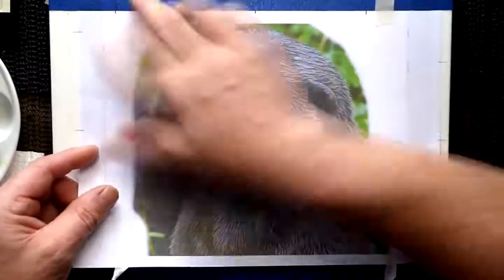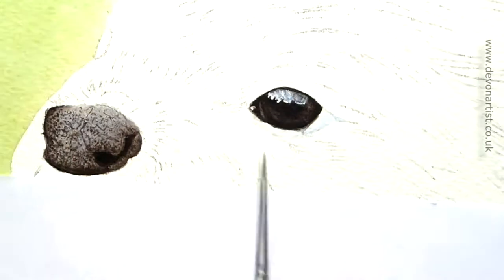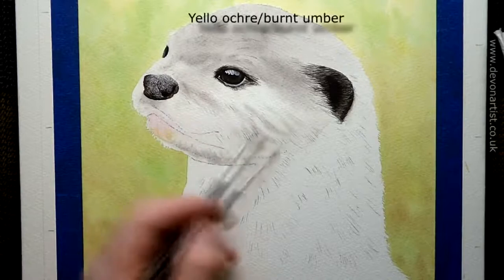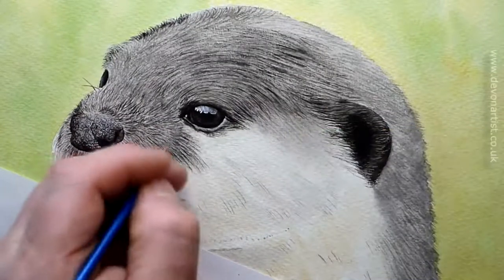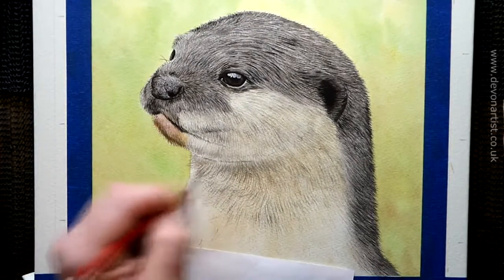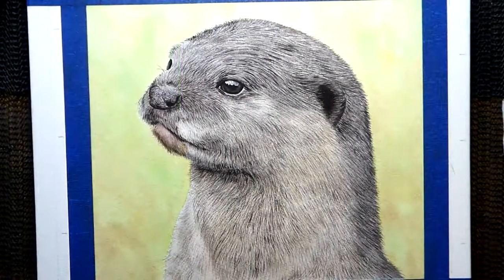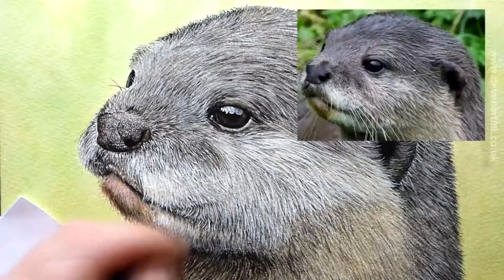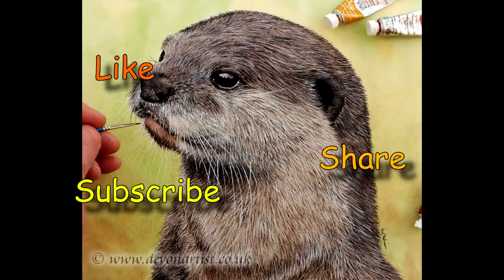Watercolour Step by Step - How To Paint an Otter - Speed Painting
Would you like to learn how to paint an otter in watercolour?  Watch this sped up version of the whole tutorial and see the otter come to life in front of your eyes.  If you enjoyed this, the real time version is available on my

🎵 With grateful thanks:
Purple Planet Music - Wood Elves & Tranquility